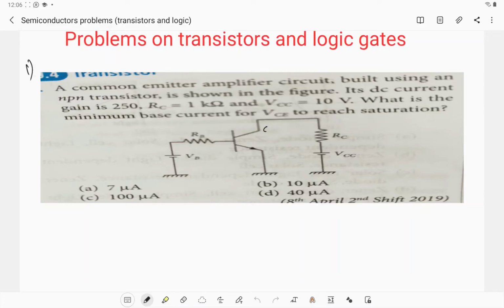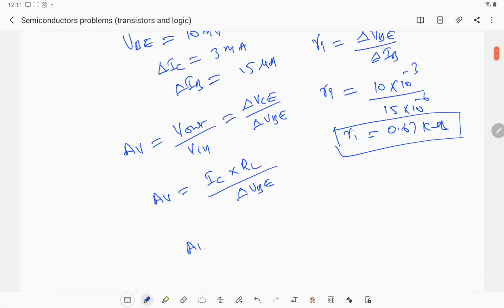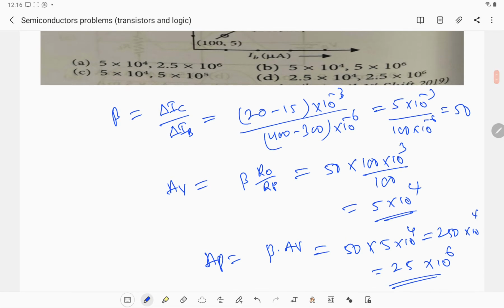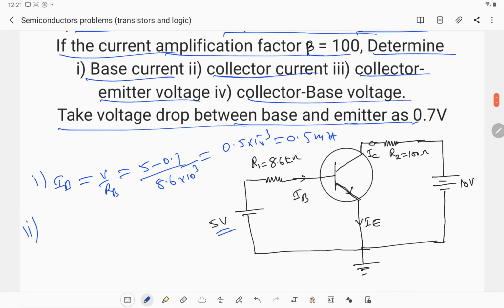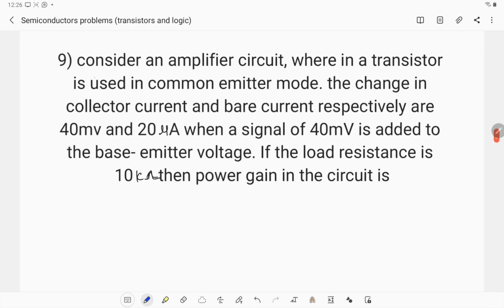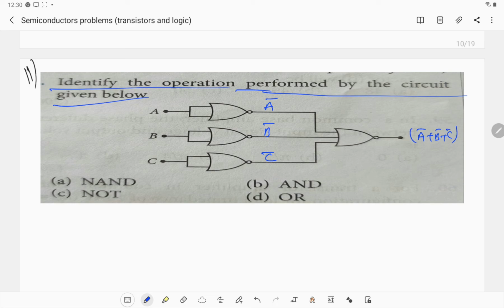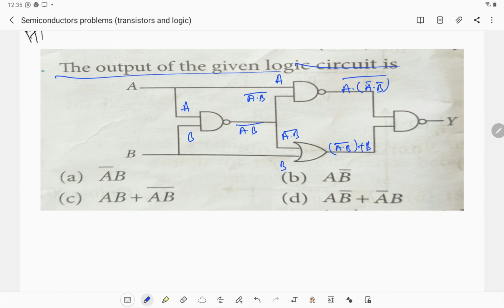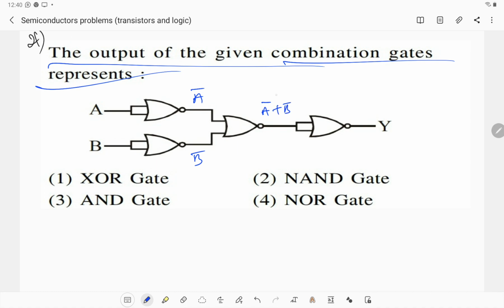transistors and logic gates/problems/class12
it is useful for those who are preparing for JEE MAINS and NEET and EAMCET.ncert physics class 12.
physics class12
physics for mains and neet and eamcet
ncert physics class12